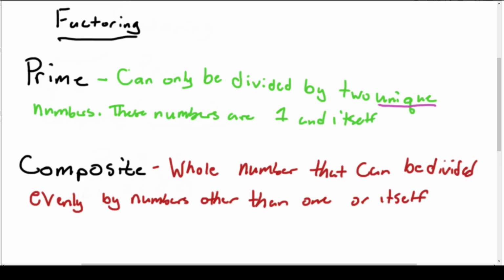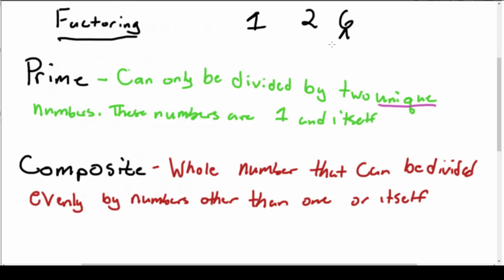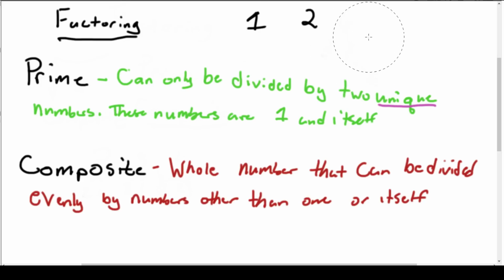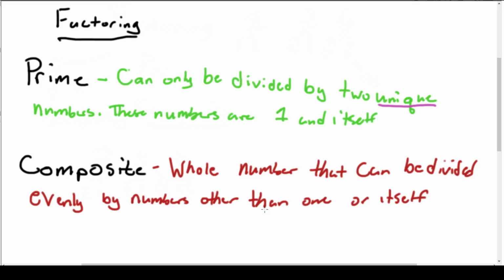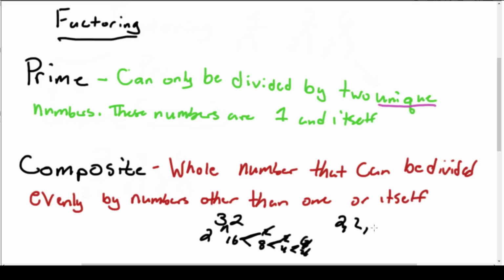Factoring keyword introduction.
This video is to open the section on factoring. This is just to alleviate confusion caused by jargon. Please feel free to move on to the next video where we discuss the basic of factoring under a radical.